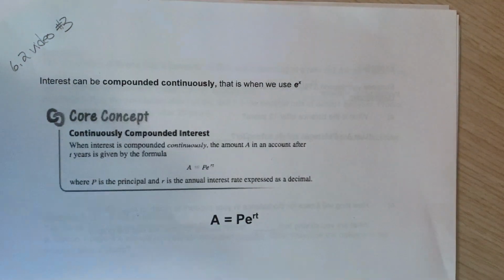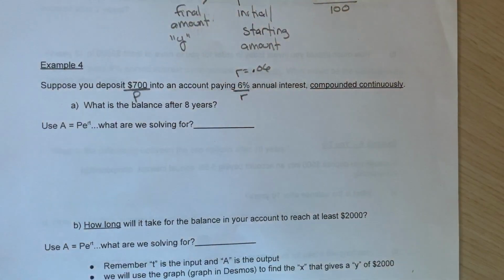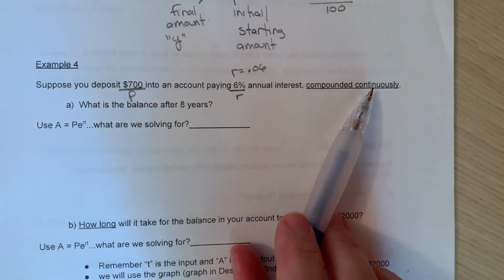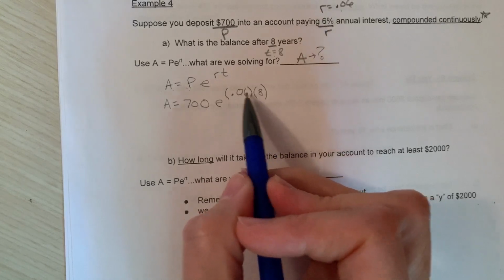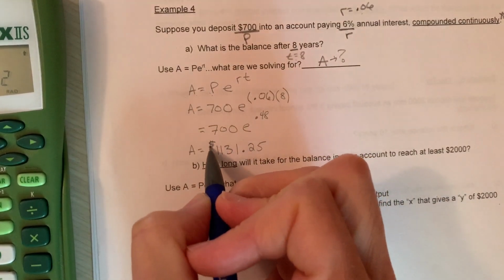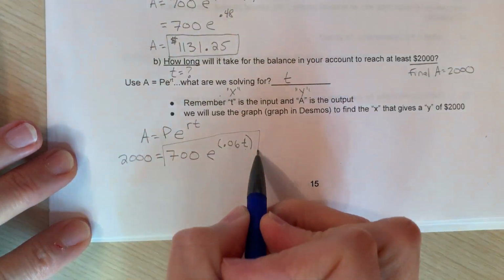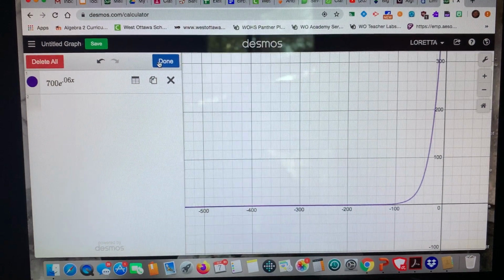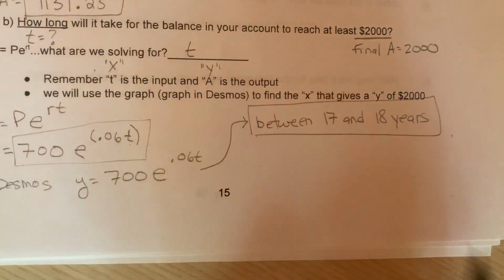6.2 video #4 ex4